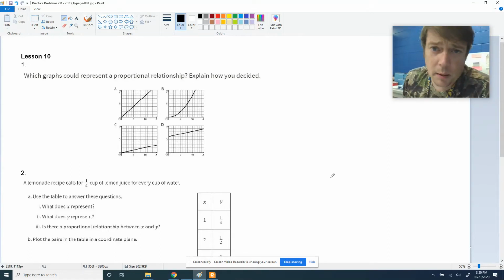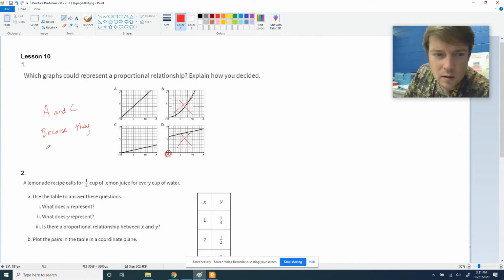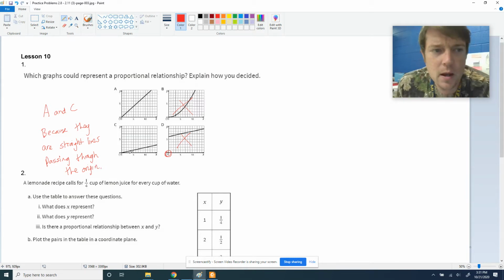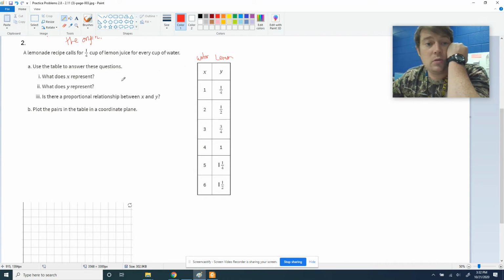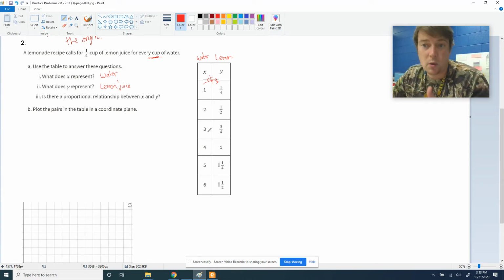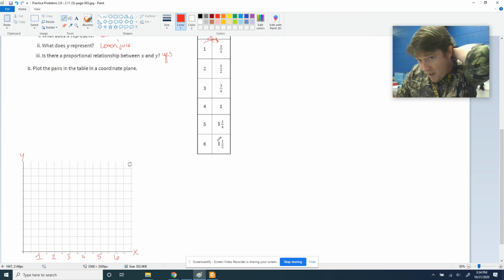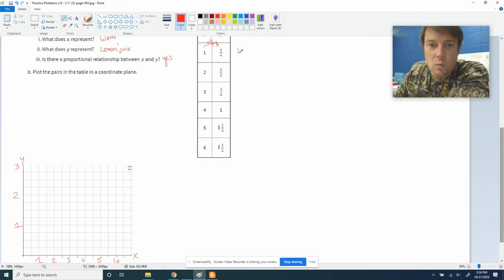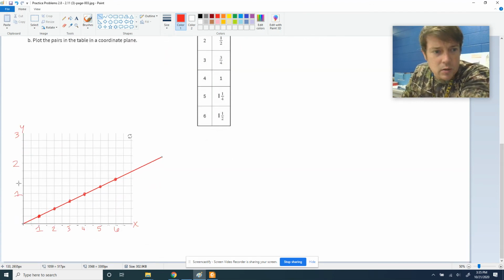HW 2.10 Practice Problems